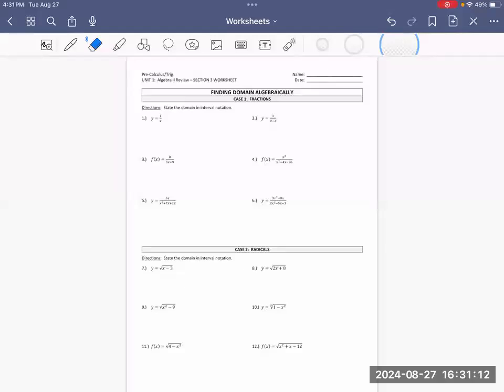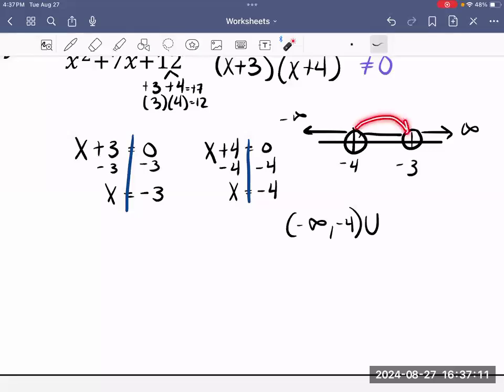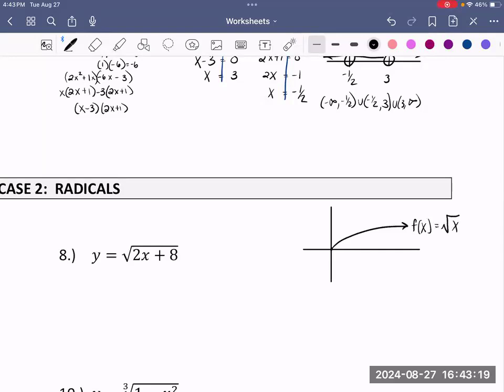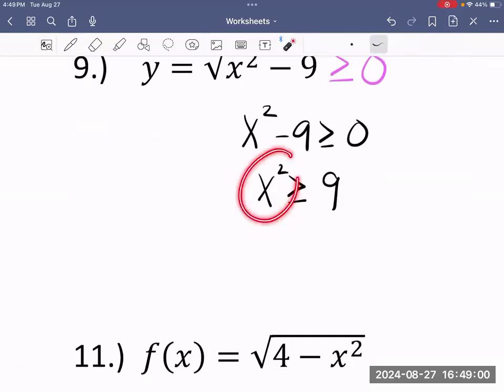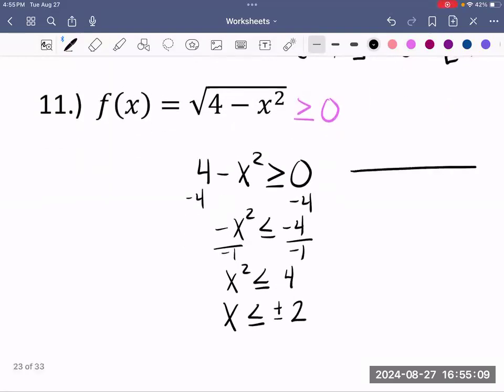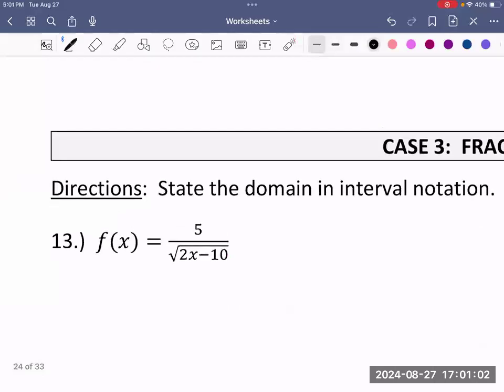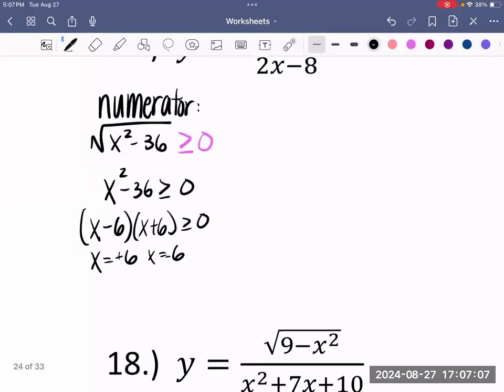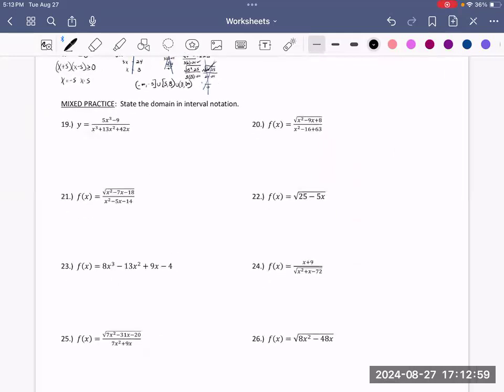Restricted Domains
In this video we discuss the different ways we have restrictions in the domain of rational and radical functions or a mix of both.